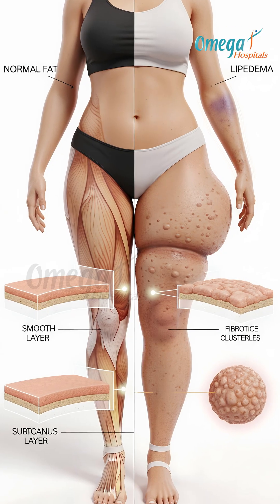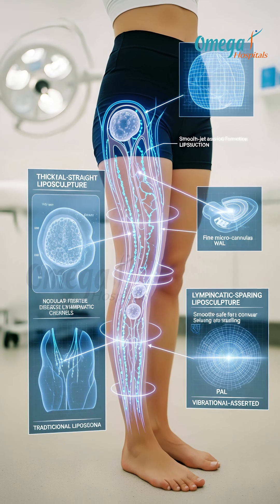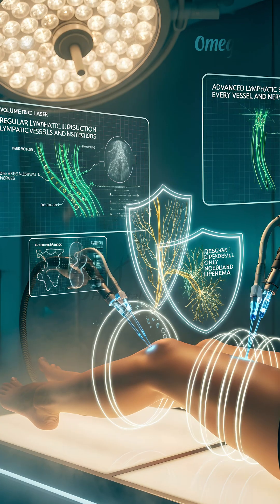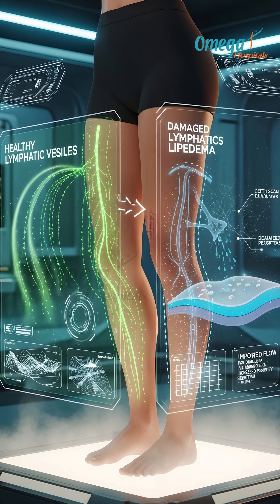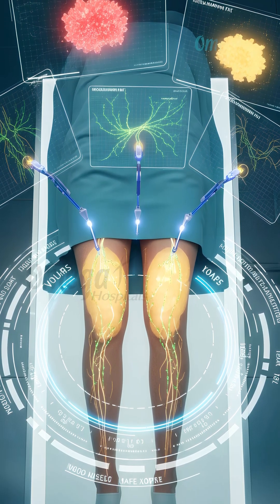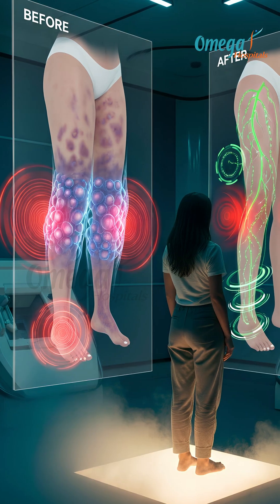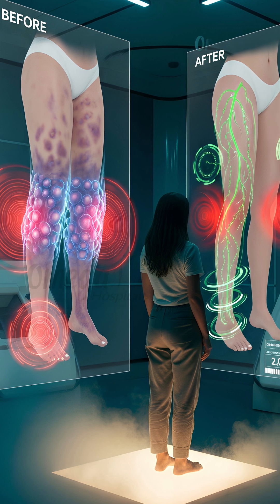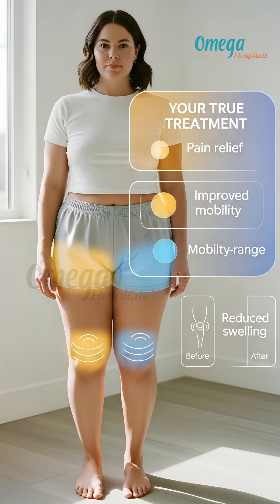I Asked Top Doctors About Lipedema Fat and Here's What They Said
Lipedema fat is not normal body fat, and it is not caused by overeating or lack of exercise.
In this video, we spoke with top doctors to understand the medical truth behind lipedema, a chronic fat disorder that mainly affects women and is often misdiagnosed as obesity or lymphedema.

Doctors explain why lipedema fat is painful, symmetrical, and resistant to weight loss and why diet, exercise, and regular fat-reduction methods often fail. You’ll also learn how lipedema affects nerves and lymphatic vessels, why early diagnosis is crucial, and what specialized treatments focus on pain relief, mobility, and quality of life, not just weight loss.

If you experience tender fat on legs or arms, easy bruising, swelling, or heaviness that doesn’t improve despite lifestyle changes, this video will help you understand what may actually be happening.

👉 Awareness is the first step toward proper diagnosis and safe treatment.

Welcome to the Official YouTube Channel of Omega Hospitals!

Omega Hospitals is a top healthcare organization in India that specializes in cancer treatment and prevention. We have advanced facilities, including the Ethos LINAC machine, which is India's first AI-powered system for personalized treatment. Our technologies also include digital PET MRI, digital PET CT, digital mammography, and the CyberKnife robotic system, all focused on providing the highest quality cancer care.

With 11 branches and a team of skilled healthcare professionals, Omega Hospitals is committed to delivering exceptional patient care and innovative outcomes. Our state-of-the-art facilities feature top-tier laboratories and advanced radiology departments. We take pride in providing outstanding medical services and invite you to experience the highest level of healthcare today.